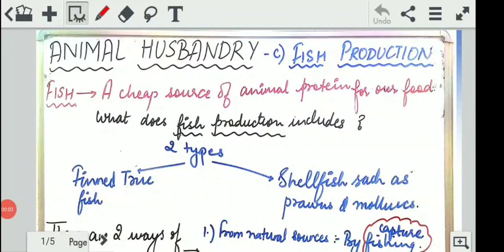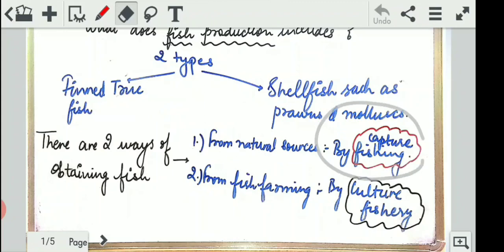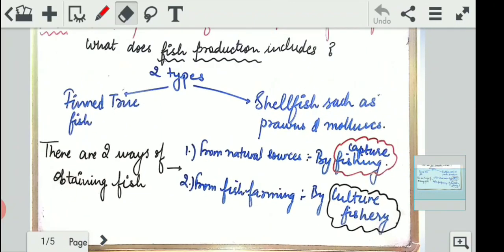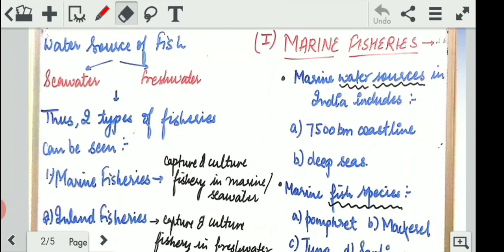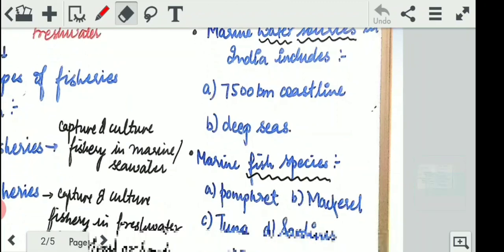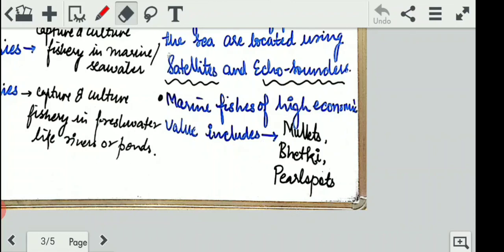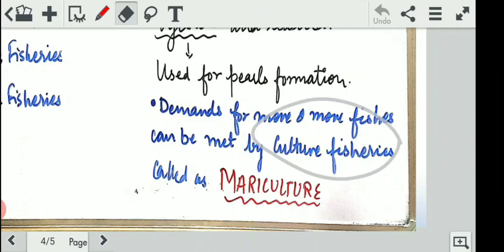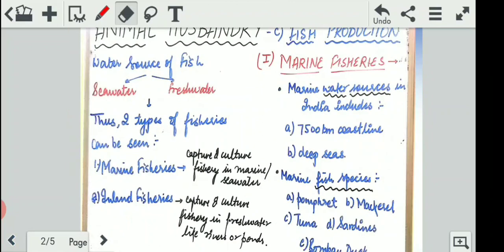Class 9th - FISH PRODUCTION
Animal Husbandry - Fish Production